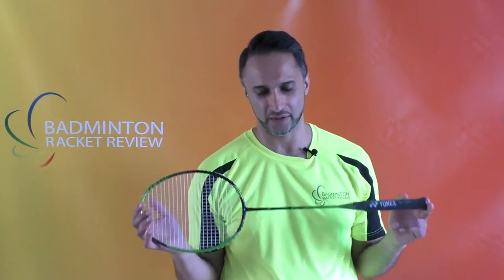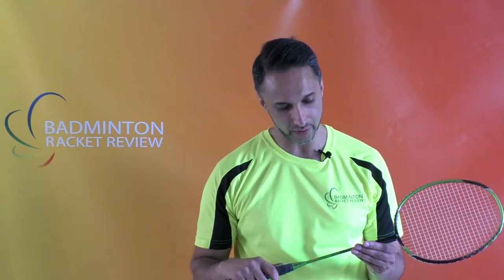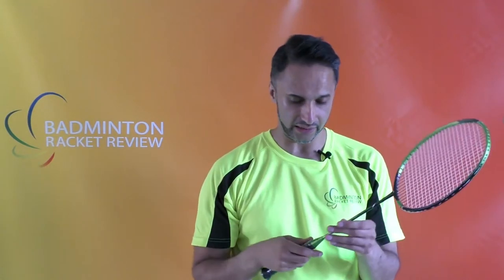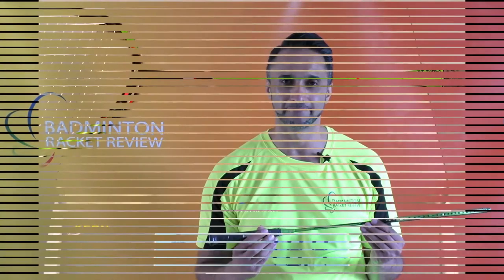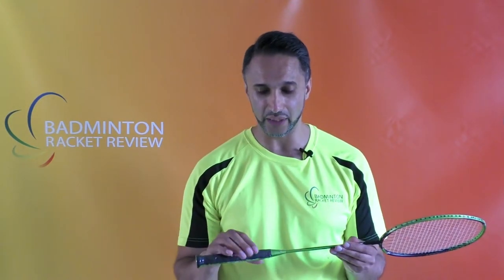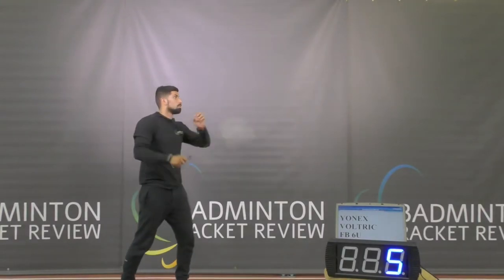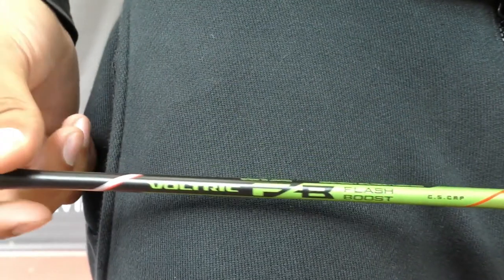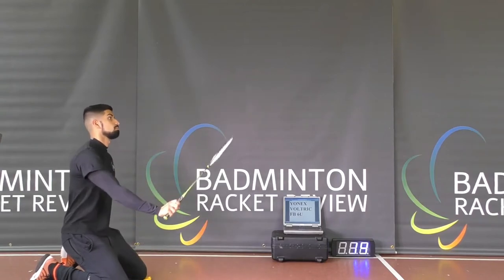Yonex Voltric FB 6u Badminton Racket Review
Yonex Voltric FB 6u - short Badminton Racket Review.
OVER 570 rackets reviewed on our site!!
For a full review on the racket please go and press "Racket Review E Zone".
Lets make your badminton game better!!
Next Video review will be in May 2018